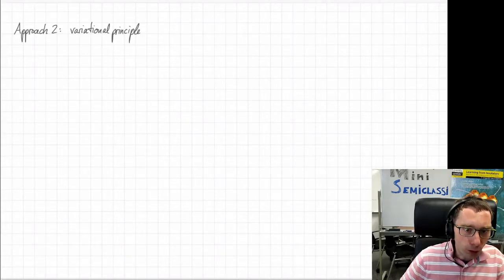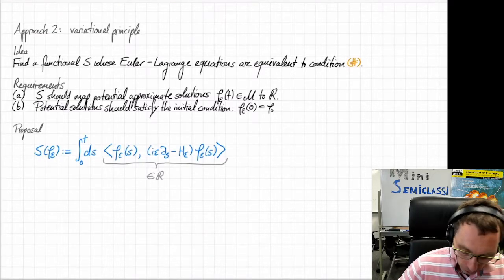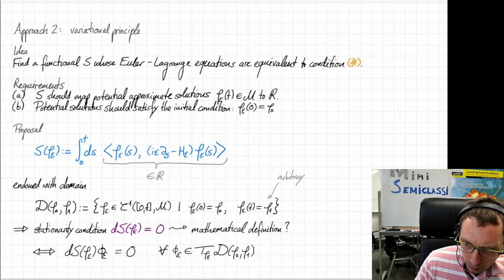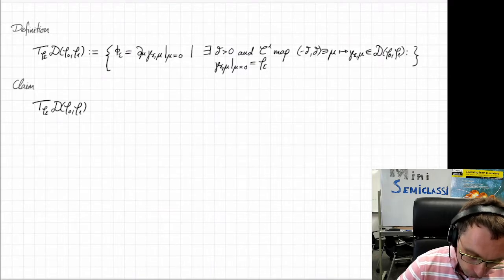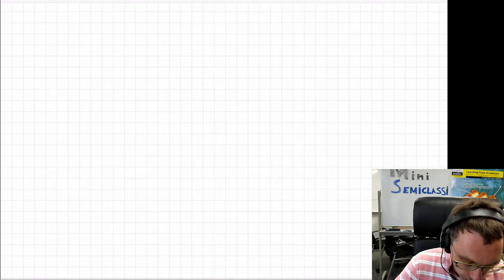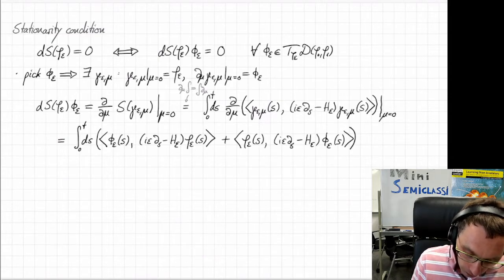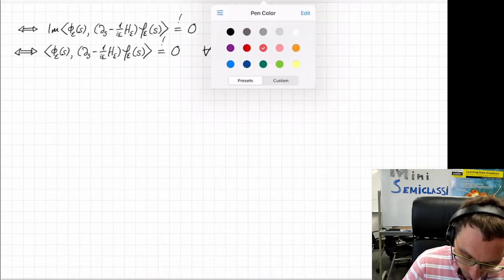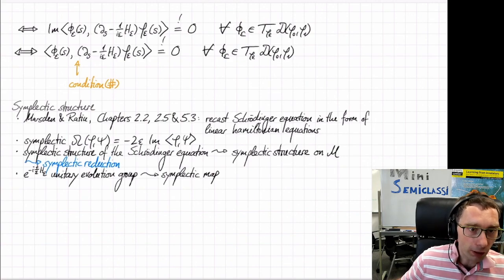Mini Course Semiclassics — 4.1 Semiclassical Dynamics of Wave Packets — Part 2/4